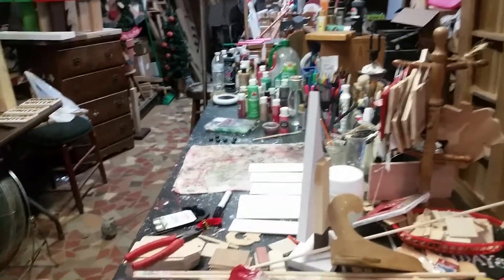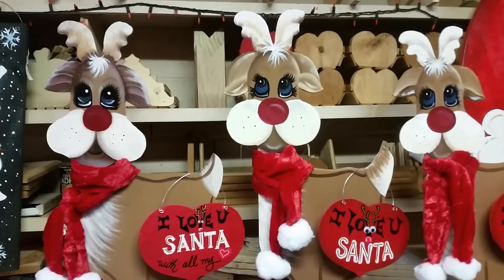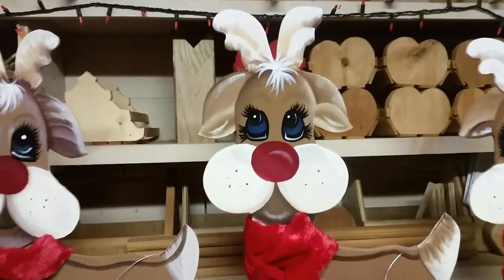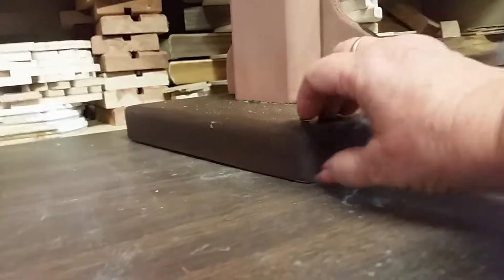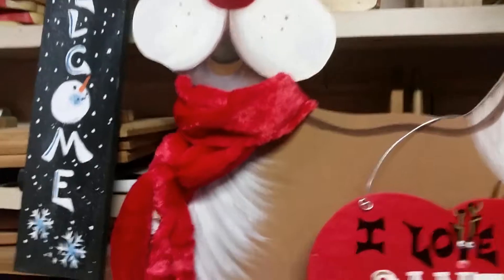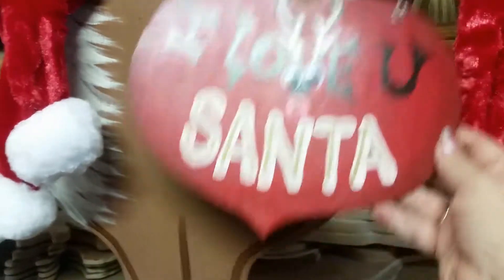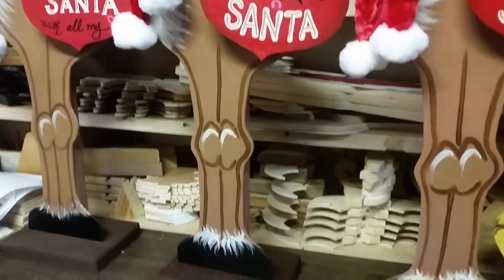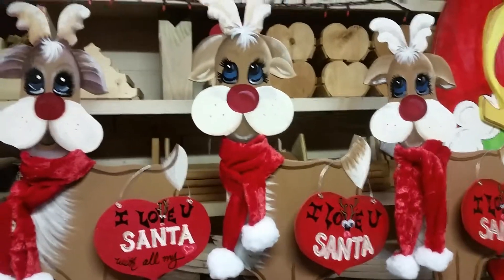It's time to get crafty with wooden Christmas Deer perfect for a fireplace Hearth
It's time to get crafty with Christmas Deer! Welcome back everyone. I am down here at the shop and I wanted to show you the project that I've been working on this week. I thought I would introduce you to our little deer we made for the inside of the house and we had in mind that it would be perfect to put on a fireplace hearth to decorate your fireplace. So crafters we hope you can get some ideas from our projects.

YouTube Tool - TubeBuddy (Free):
"Tubebuddy is a FREE browser extention that intergrates directly into youtube to help you run your channel with ease."

★☆★I'm here to help you keep up with the holidays.★☆★  Here's my picks.
~ ► Magnetic Dry Erase Fridge Calendars

~ ► Best Calendars & Daily Planners:

~ ► Christmas Deer